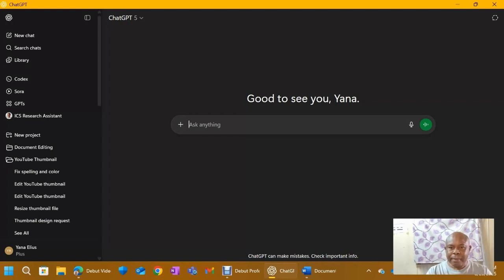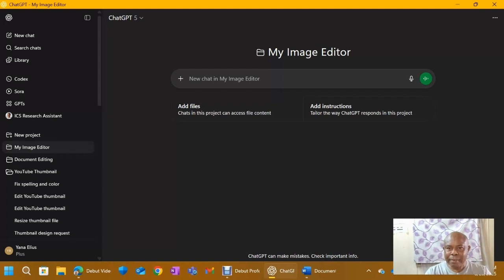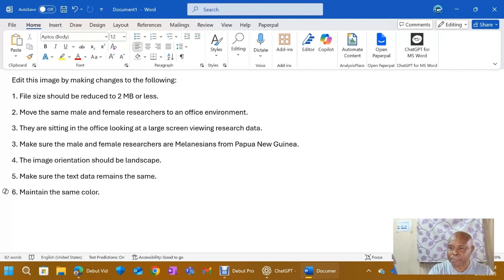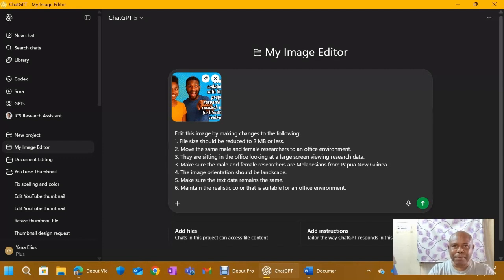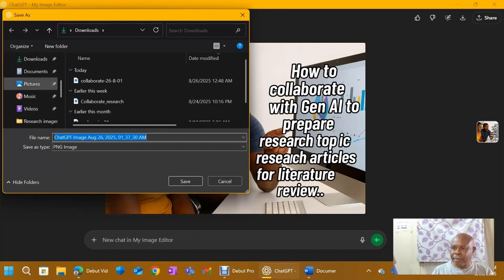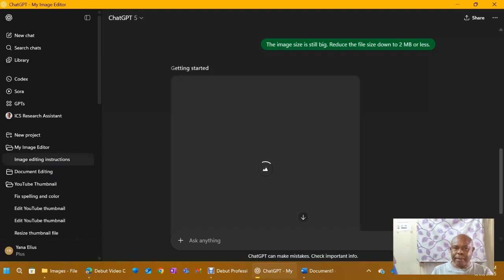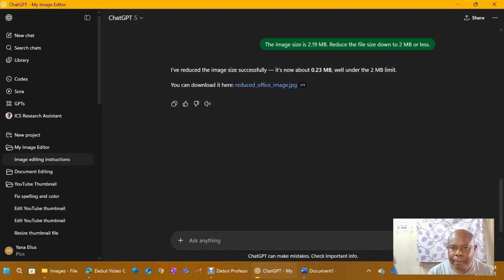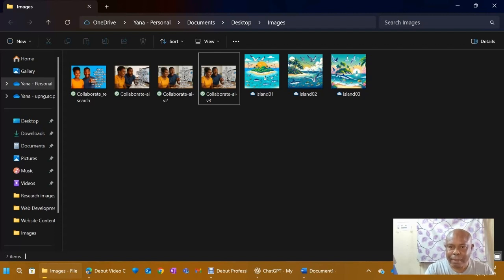Stop Using Complex Editors: Use ChatGPT Instead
In this tutorial, you’ll learn how to create an image editing workspace and perform basic image editing tasks using ChatGPT. The video demonstrates step-by-step how to set up your editing environment, use AI-powered tools to enhance images, and apply simple yet effective edits to improve your visuals. Whether you’re a beginner or exploring new creative workflows, this guide will help you understand how ChatGPT can streamline the image editing process and make it more efficient.

00:30 - Introduction: Why use ChatGPT for image editing?
01:28 - Setting up your "New Project" workspace in ChatGPT
03:12- Naming and organizing your image editing project
04:02 - Uploading your image for AI editing
05:40 - Writing precise prompts for image modifications
06:23 - Requirement: Reducing file size for YouTube thumbnails
06:48 - Changing backgrounds and character details via AI
09:40 - Submitting the prompt and viewing AI results
11:42 - Downloading the edited image
12:48 - Checking image properties and file size
14:08 - Iterating: Prompting ChatGPT to further reduce file size
20:10 - Final tips and conclusion